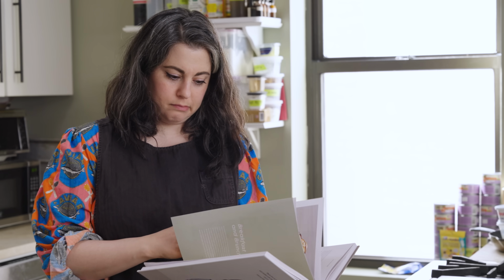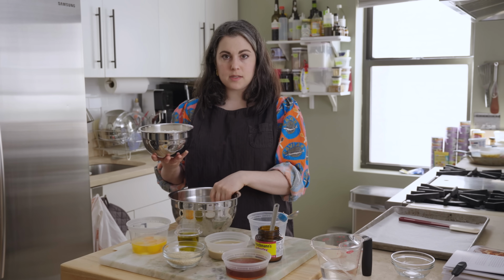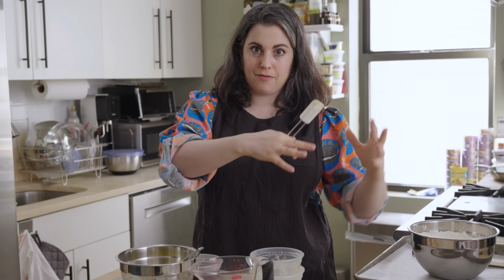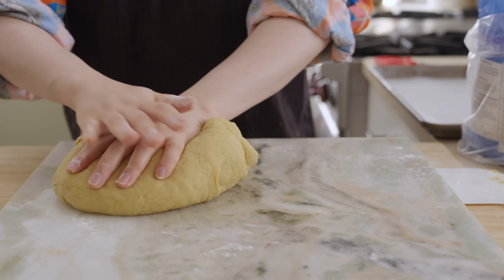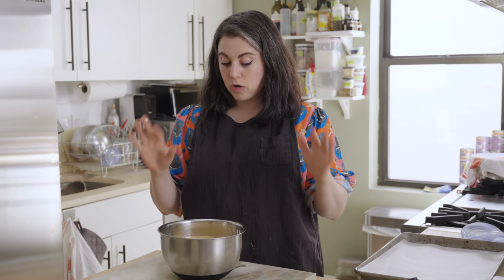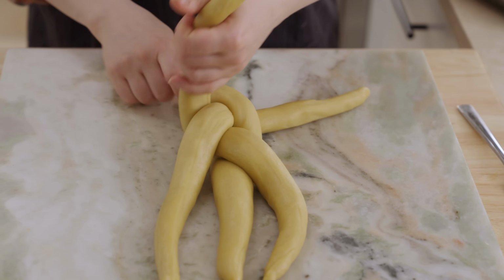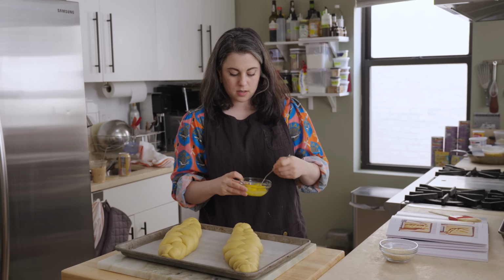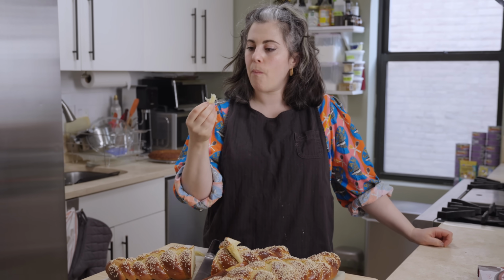Claire Saffitz Makes Challah Bread | Dessert Person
Honey. Tahini. Challah. It sells itself! But we’ll tell you about it anyway because it’s so good and is a great starter recipe if you’re interesting in getting into bread baking. Challah is a lightly sweet enriched bread in the Jewish baking tradition, and this version is infused with honey, olive oil, and tahini, which gives it a subtle sesame flavor and rich silkiness. If you can braid, you can make challah, and if you can’t, Claire will show you how.

Honey Tahini Challah Bread
Special Equipment:
NONE!

Ingredients:
1 1/2 teaspoons dry active yeast (0.18 oz / 5g)
1/2 cup honey (6 oz / 170g)
1/2 cup tahini (4.5 oz / 128g)
3 large egg yolks (1.8 oz / 50g), at room temperature
1/3 cup extra-virgin olive oil (2.6 oz / 73 g), plus more for bowl
3 large eggs (5.3 oz / 150g), at room temperature
4 1/3 cups bread flour (19.9 oz / 563g), plus more for kneading
2 teaspoons Diamond Crystal kosher salt (0.21 oz/ 6g)
Sesame seeds, for sprinkling the top

0:00 Start
0:21 Intro to Claire Saffitz Makes Challah Bread
0:39 Dessert Person Intro Animation
0:57 Background to Honey Tahini Challah Bread
1:53 Ingredients & Special Equipment
2:36 Mix Dry Ingredients / Proof
4:21 Mix Wet Ingredients
5:56 Mix Wet Into Dry
7:43 Knead The Dough
10:11 Portion out Dough
12:44 How To Braid Challah Dough
17:33 How To Bake Challah Bread/Outro
19:42 Y'all Still Reading These Chapters?

Photographer: Alex Lau
Food Stylist: Sue Li
Prop Stylist: Astrid Chastka

Video Series:
Producer/Director: @VincentCross
Camera Operator: Calvin Robertson
Sound Engineer/Music: Michael Guggino
Editor: Hal McFall

Animation Credits:
Character Designer/Animator: Jack Sherry
Character Rigger: Johara Dutton
Background/Prop Designer: M. Cody Wiley
Background Illustrator: Jagriti Khirwar